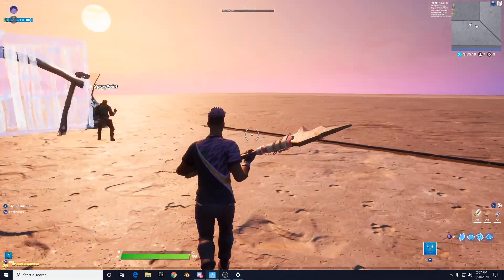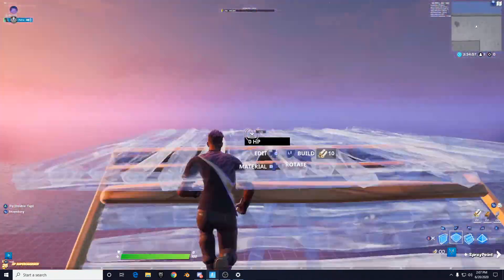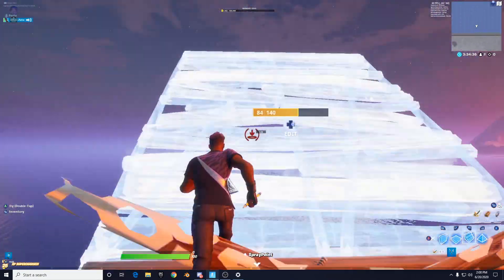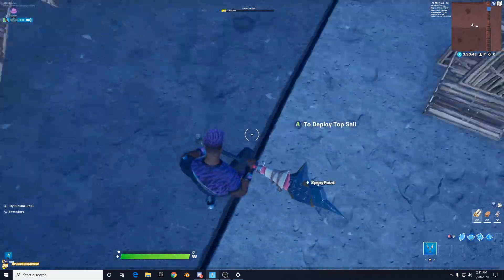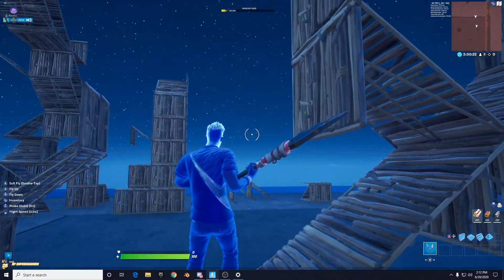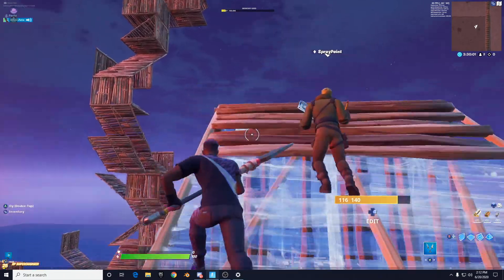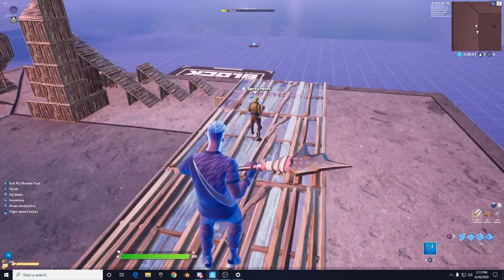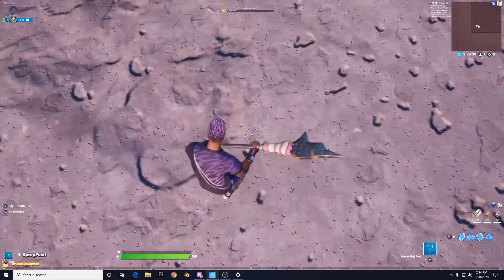Fortnite | Two easiest Ramp rushes to use | ft. Fg. Spray Paint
Fyre.Fate here. Here is another video in the tips and tricks mini-series. Today i will show you guys two super simple ramp rushes that anyone can do, to safely climb up to an opponent, or just to intimidate them. Enjoy!